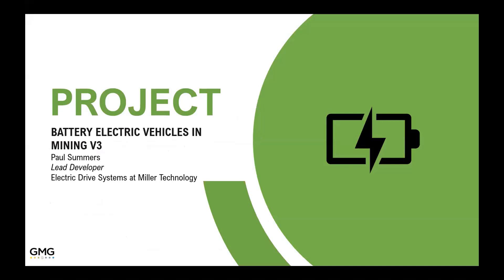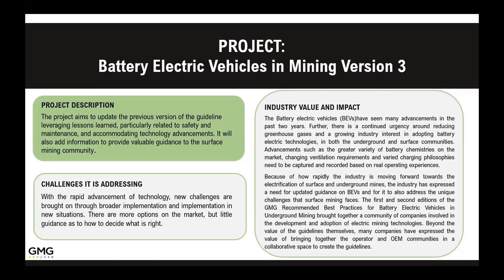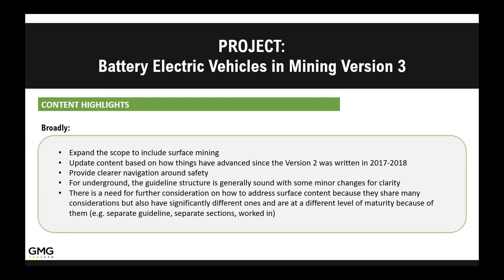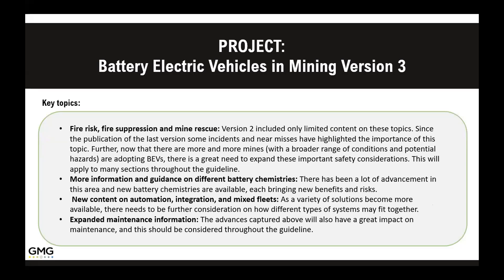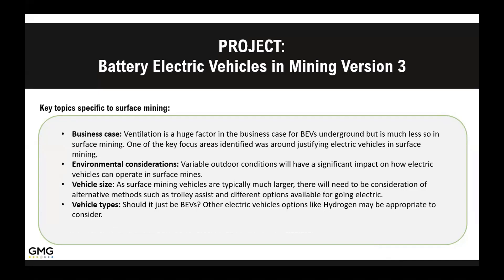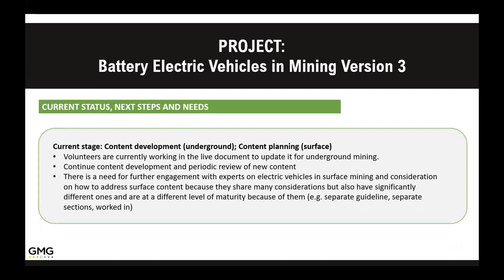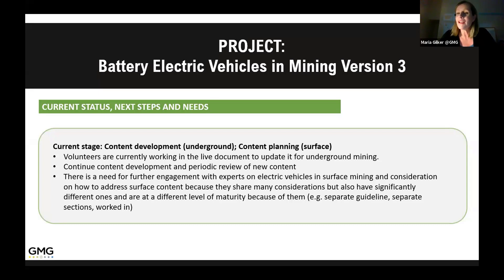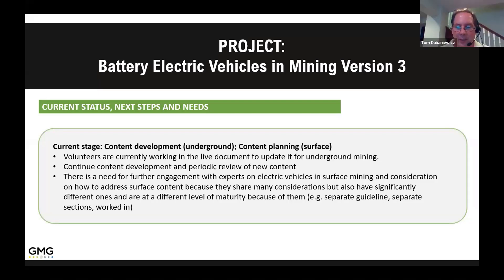GMG Project | Battery Electric Vehicles in Mining Version 3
The Battery electric vehicles (BEVs)have seen many advancements in the past two years. Further, there is a continued urgency around reducing greenhouse gases and a growing industry interest in adopting battery electric technologies, in both the underground and surface communities. Advancements such as the greater variety of battery chemistries on the market, changing ventilation requirements and varied charging philosophies need to be captured and recorded based on real operating experiences.

Because of how rapidly the industry is moving forward towards the electrification of surface and underground mines, the industry has expressed a need for updated guidance on BEVs and for it to also address the unique challenges that surface mining faces. The first and second editions of the GMG Recommended Best Practices for Battery Electric Vehicles in Underground Mining brought together a community of companies involved in the development and adoption of electric mining technologies. Beyond the value of the guidelines themselves, many companies have expressed the value of bringing together the operator and OEM communities in a collaborative space to create the guidelines.

The project aims to update the previous version of the guideline leveraging lessons learned, particularly related to safety and maintenance, and accommodating technology advancements. It will also add information to provide valuable guidance to the surface mining community.

ABOUT GLOBAL MINING GUIDELINES GROUP

The Global Mining Guidelines Group (GMG) is a network of like-minded companies driving change in the mining industry. Together, we monitor the pulse of the industry and develop multi-disciplinary guidelines and strategies to manage risk, enhance performance, design solutions, inform planning and decision making, and save time and money. Our members are mining companies, original equipment manufacturers (OEMs), original technology manufacturers (OTMs), research organizations and consultants from around the world who recognize that innovation does not happen in silos. GMG improves communication and facilitates collaboration to foster a more sustainable and efficient future for mining. Our multi-stakeholder working groups address topics such as interoperability, data access and usage, artificial intelligence, autonomous equipment, underground communication, battery-electric equipment and comminution efficiency in mining.